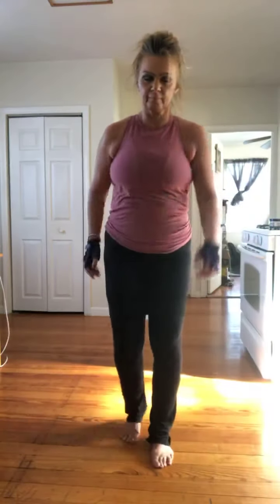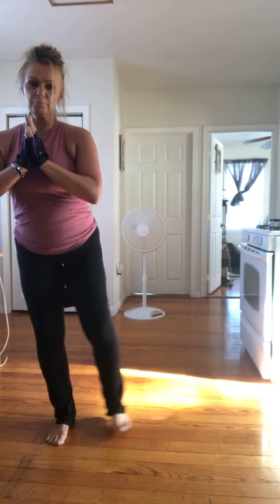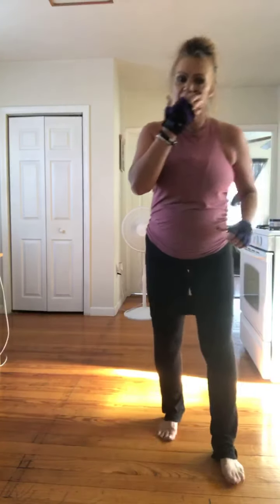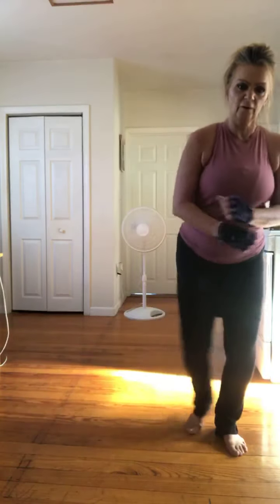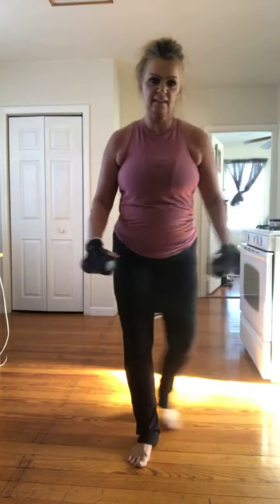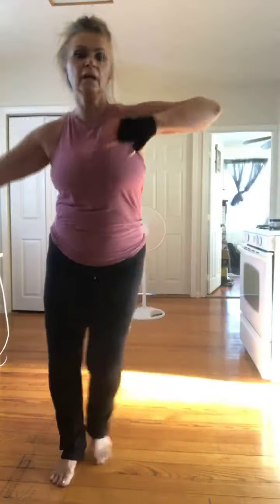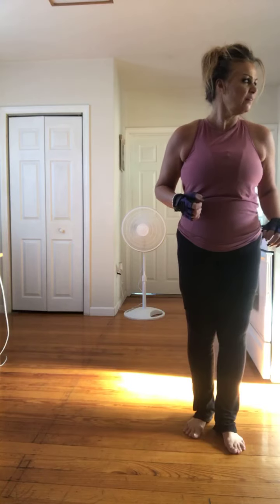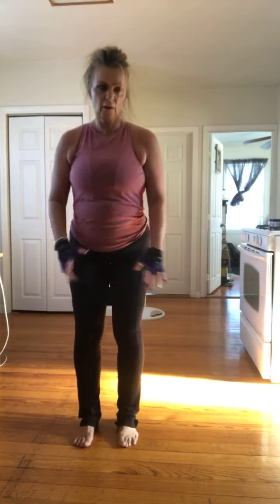Monday 30/30/30 Part 3 CardioJam Interval